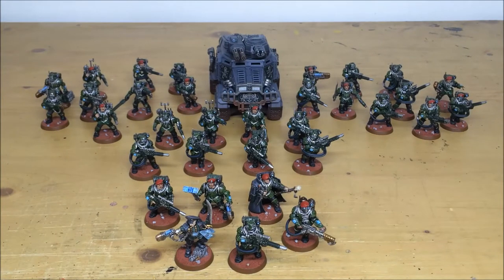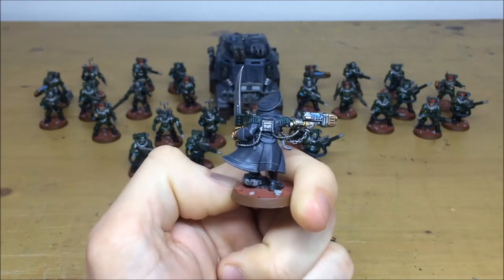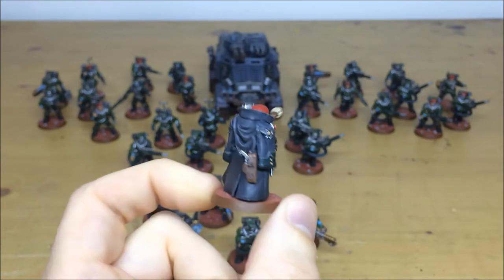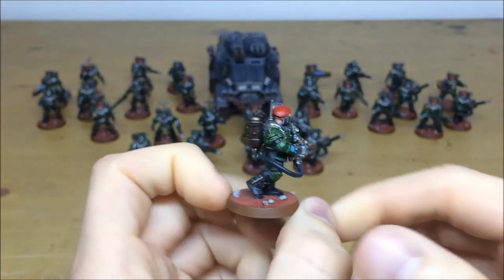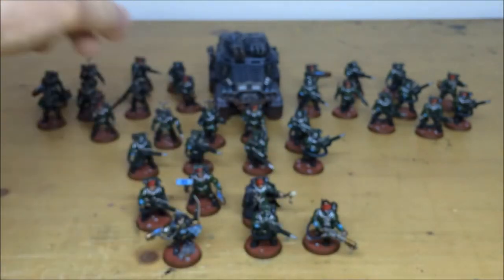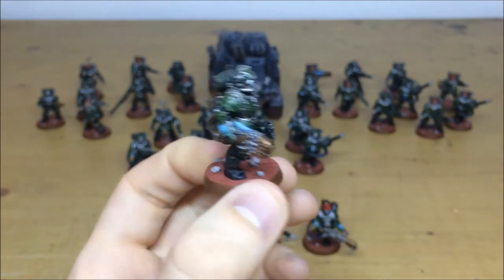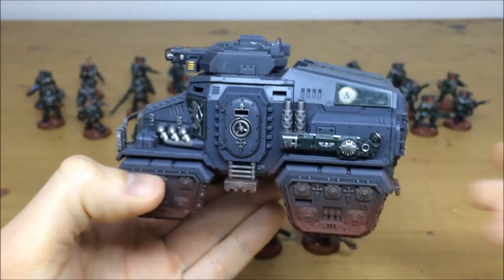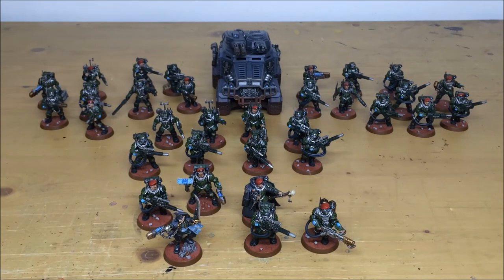Commission Update: Scions 99th Deltic Gorgonnes Army - Siege Studios